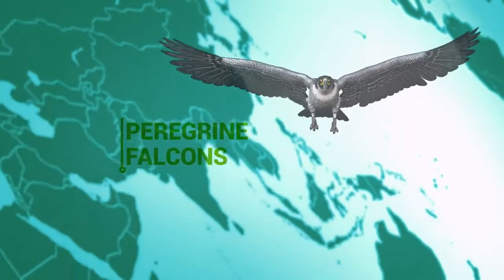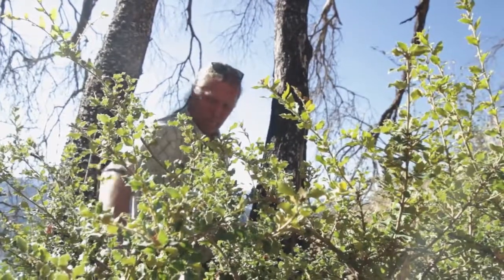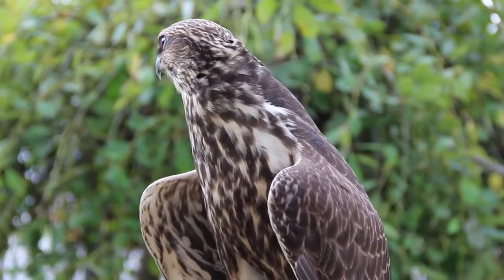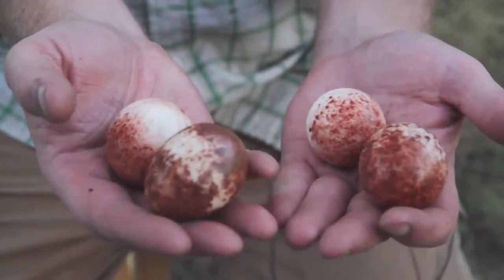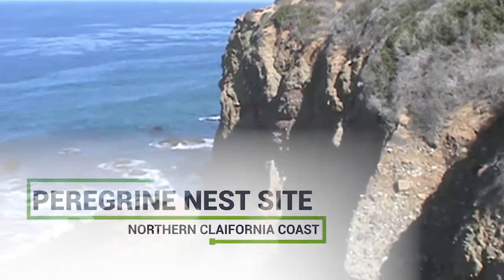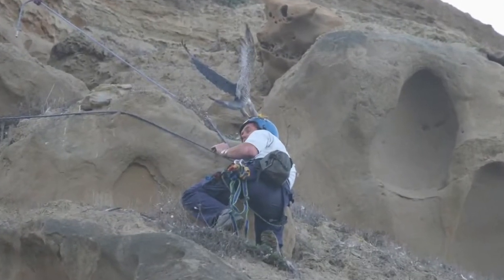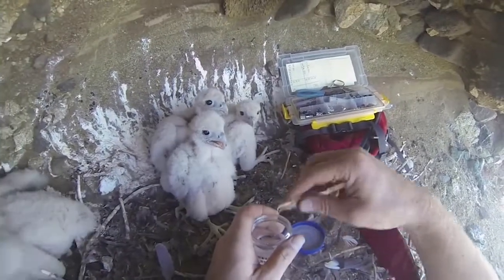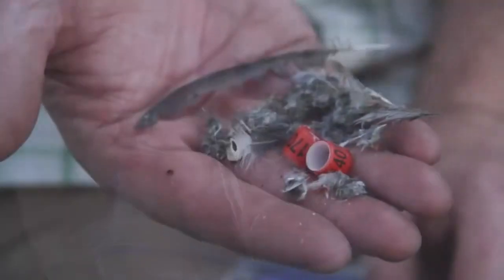Peregrine Falcons saved from Extinction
Joel Pagel, raptor ecologist for Fish and Wildlife Service, talks about his partnership with the Forest Service in saving the Peregrine Falcon species from extinction.